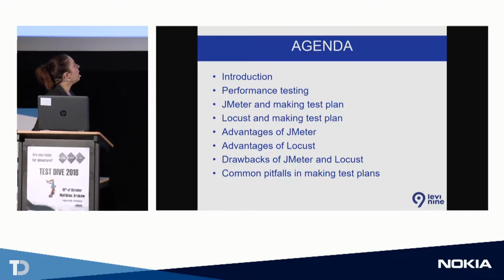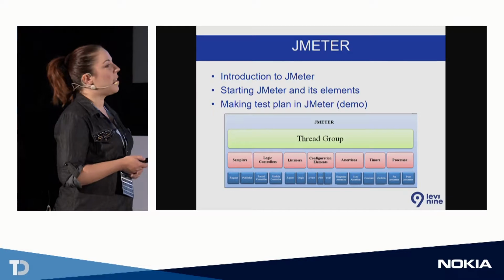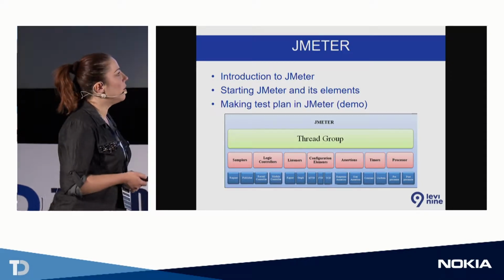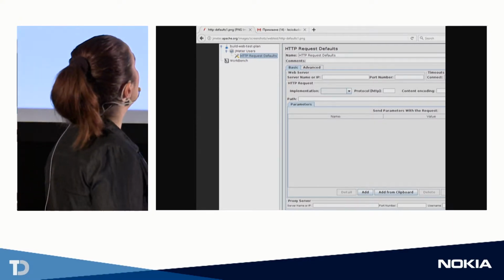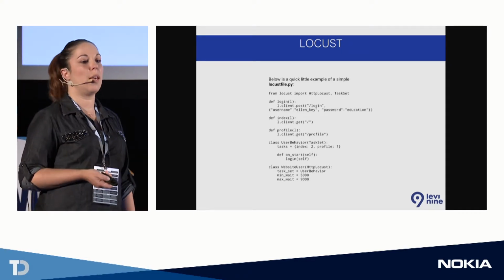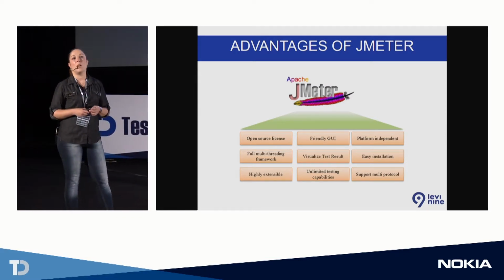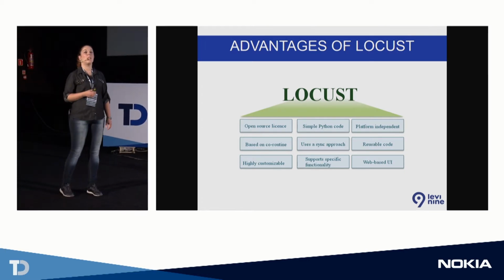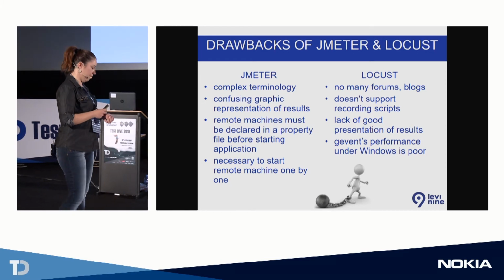TestDive Conference 2018: Dusanka Lecic - "Performance testing - which tool I need to use"